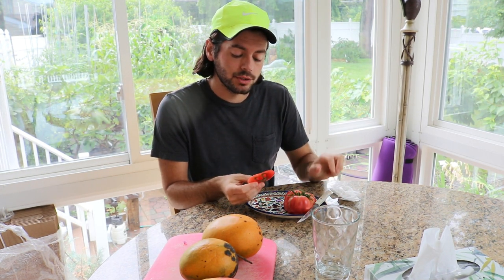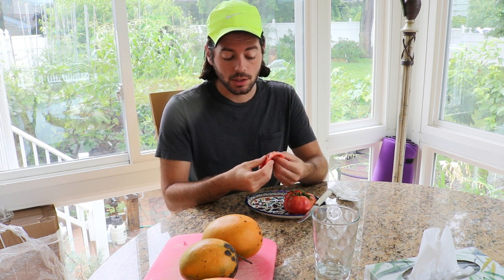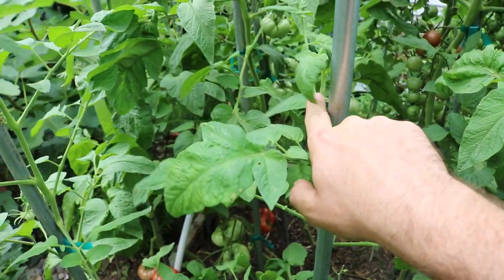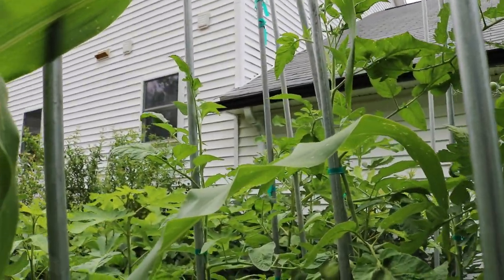Pink Brandywine - My Biggest Tomato Recommendation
Pink Brandywine is a heirloom juggernaut. The tomato is so finely flavored and textured, you'll never eat a tomato from the grocery store again.

Our Shop!